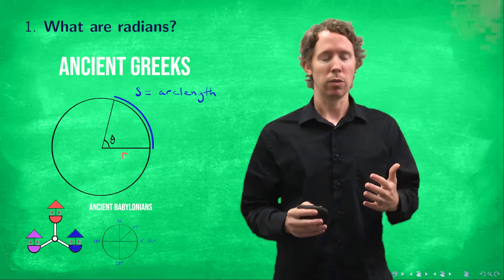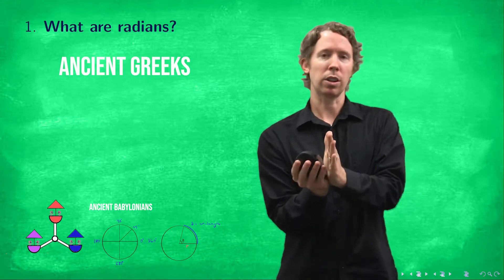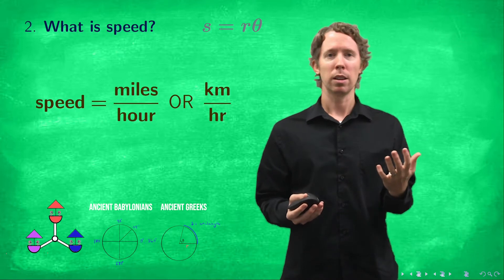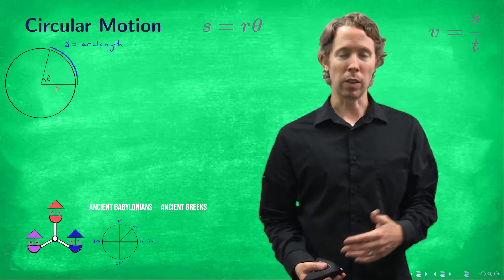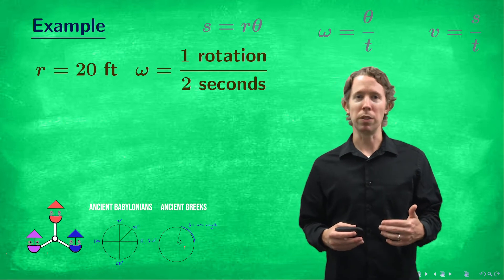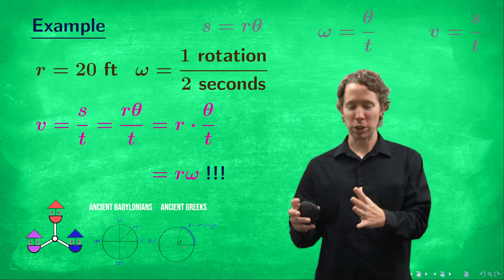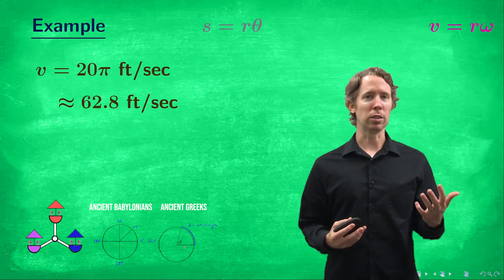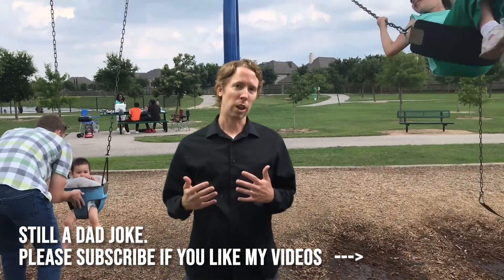Linear and Angular Speed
Circular motion equations and example